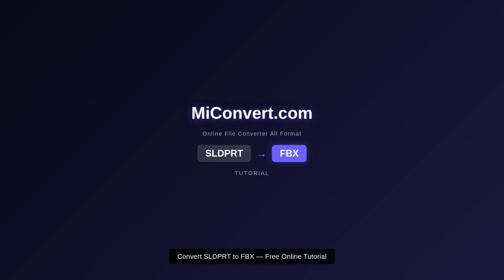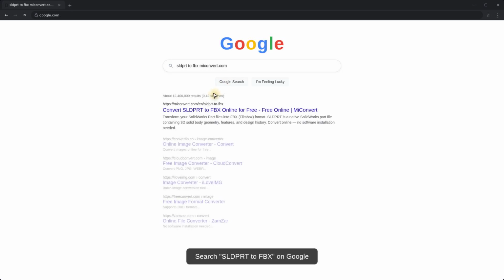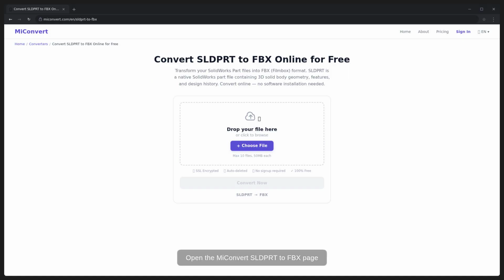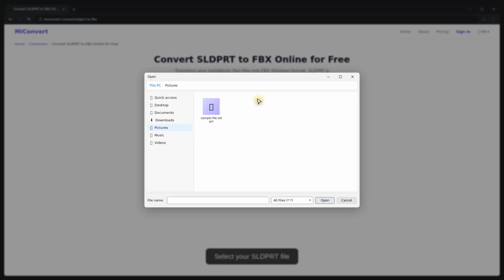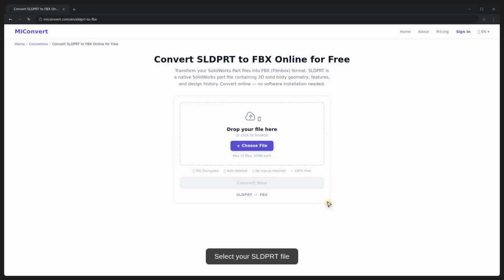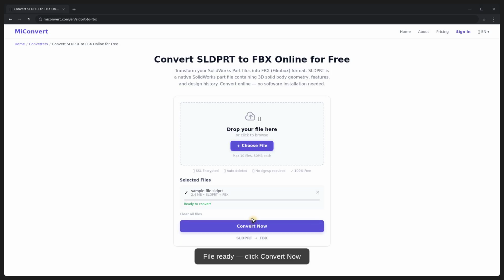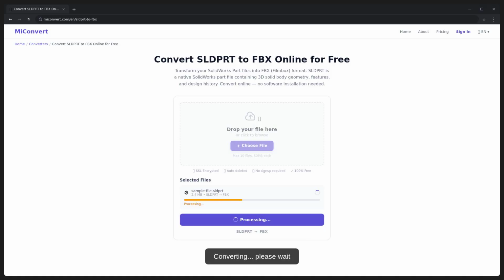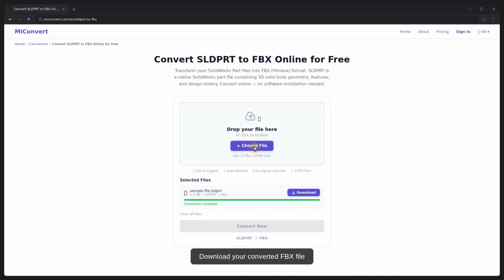Convert SLDPRT to FBX Free Online | Change SLDPRT to FBX in a Flash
An A-Z video guide on how to use MiConvert to change SLDPRT format to FBX. This is the safest method to convert data without needing to download any applications to your device.

⏳ Video Timestamps:
0:00 - Why use MiConvert?
0:06 - How to find the SLDPRT to FBX converter
0:14 - Going to the MiConvert homepage
0:20 - Step 1: Upload the SLDPRT file
0:28 - Step 2: Choose convert
0:35 - Wait for the system to execute
0:41 - Step 3: Save the finished FBX file
0:48 - Outro